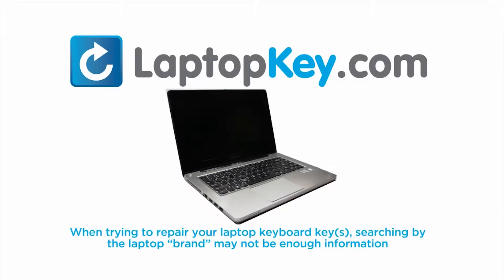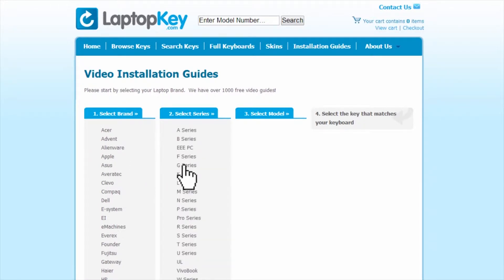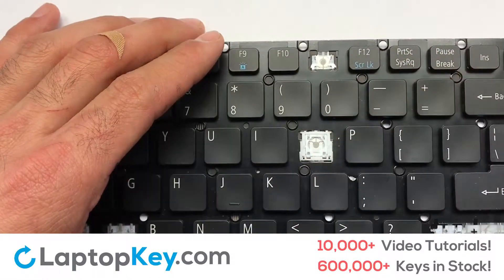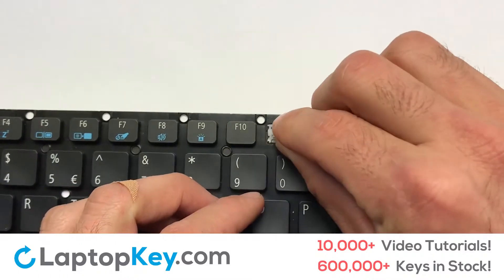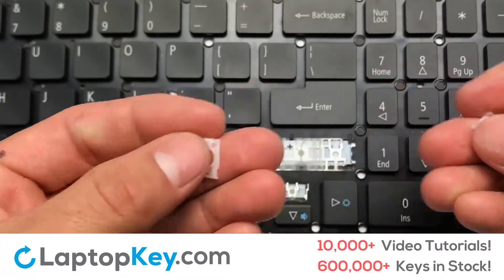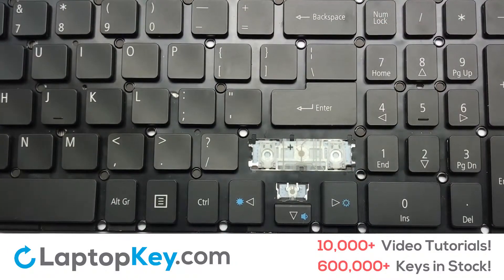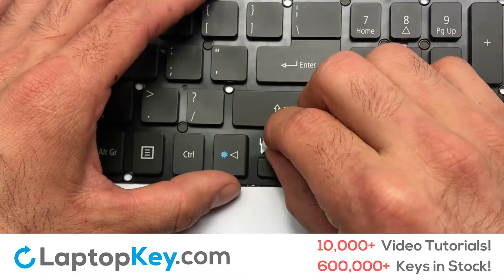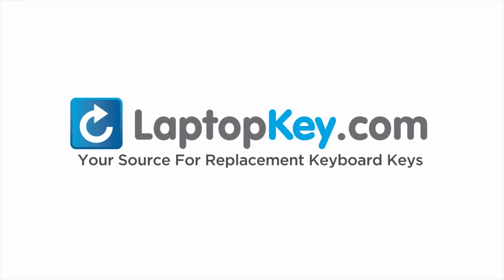Keyboard Key Repair | Acer Spin 3 SP315-51 | Install Repair Fix 13N1 NSK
Keyboard Key Repair Guide | Acer Spin 3 SP315-51 | Install Repair Fix 13N1 NSK

SP315-51
13N1-0KA0101
13N1-0KA0101 0A
13N1-0KA0101-0A
70N10K1T1000
13N1-0KP0101-1
6B.GK9N5.001
LV5P-A52BWL
LV5P_A52BWL
LV5P A52BWL
NKI151704T
NKL151704T
NSK-REEBU
NSK-REEBU1D
NSK-REEBU 1D
NSK-REEBU-1D
0KN1-011UI13
13N1-0KA0201
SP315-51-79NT